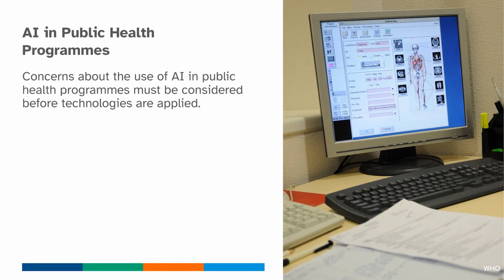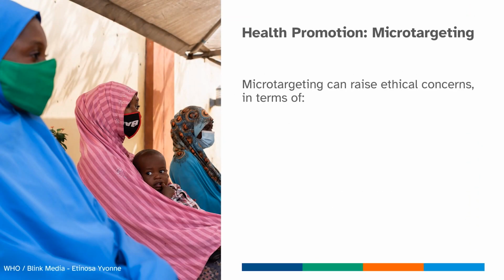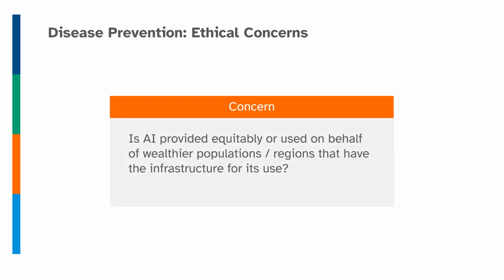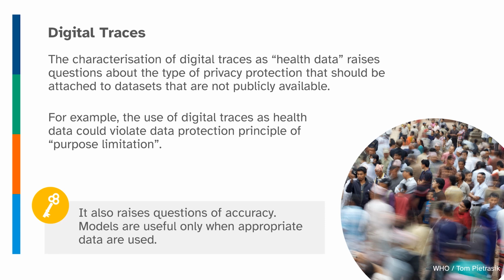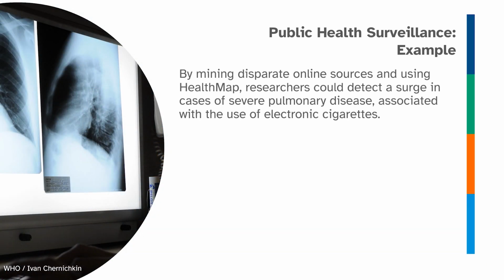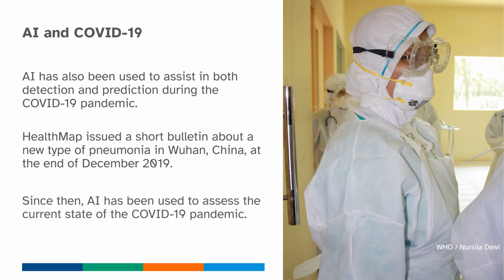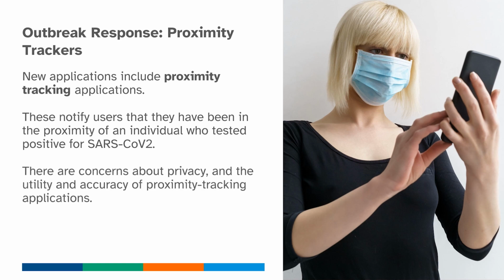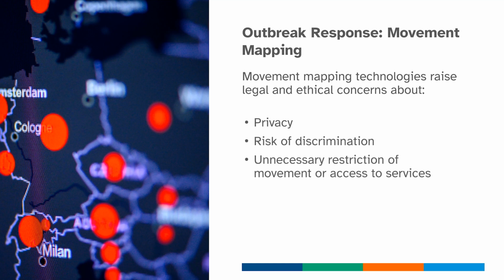Module 1 Unit 4 AI in Health Systems and Public Health Programmes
AI tools can be designed for use in public health programmes: Health promotion, Disease Prevention, Health Surveillance and Emergency, Preparedness, Outbreak Response. Concerns about the use of AI in public health programmes must be considered before technologies are applied.